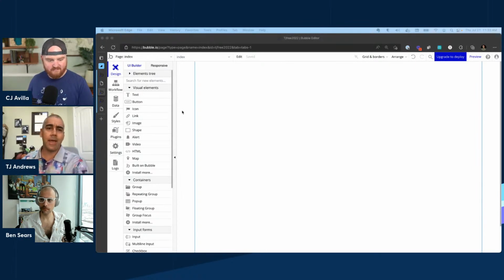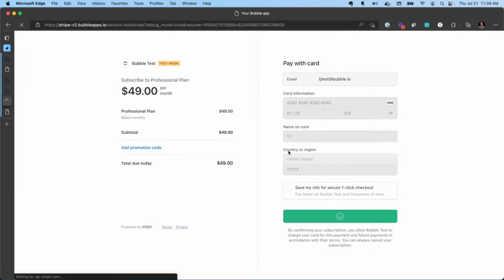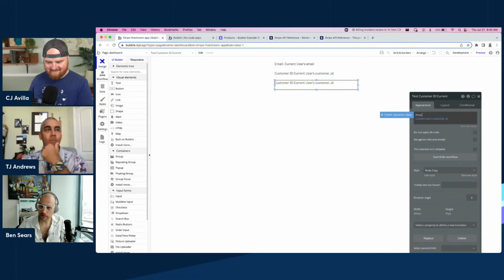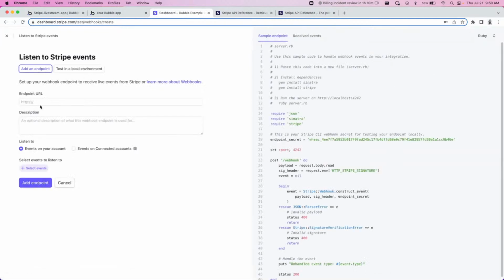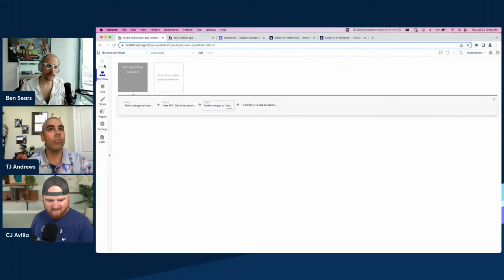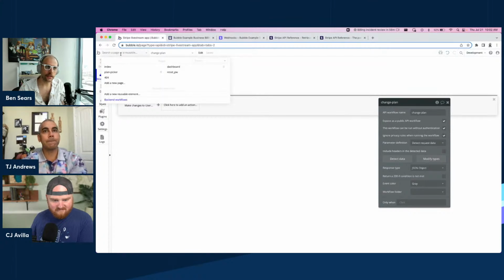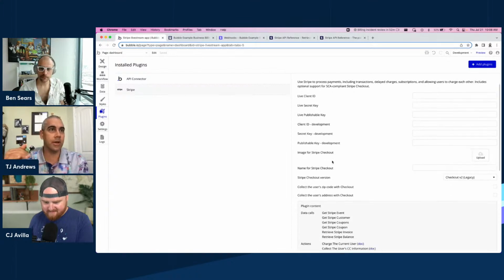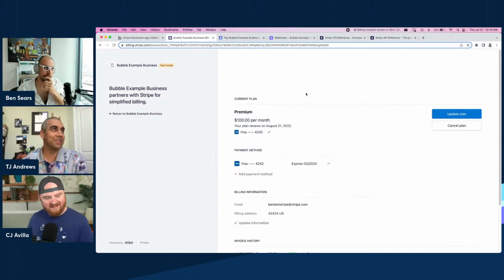Building a SaaS app with no-code using Bubble and Stripe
In this live event, you'll learn from Ben from Stripe and TJ from Bubble about how to build a subscription software-as-a-service (SaaS) business with Bubble's no-code tools and Stripe.